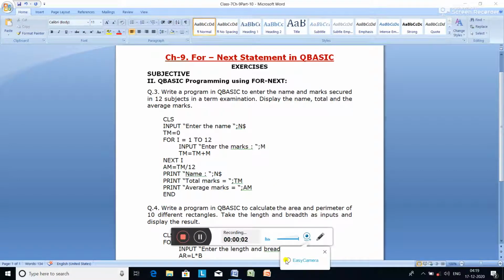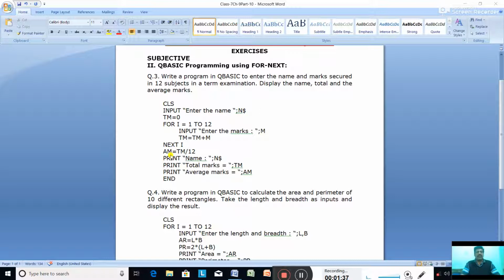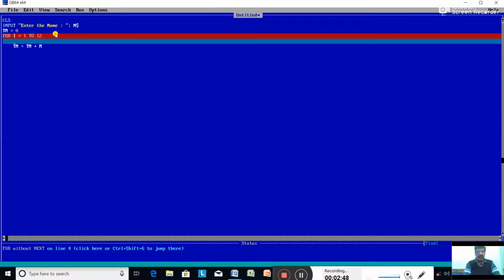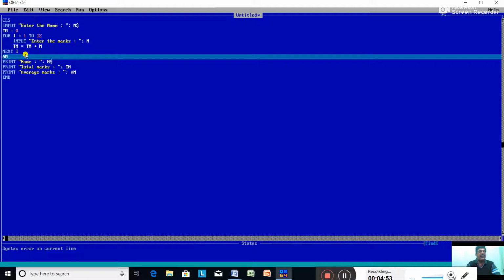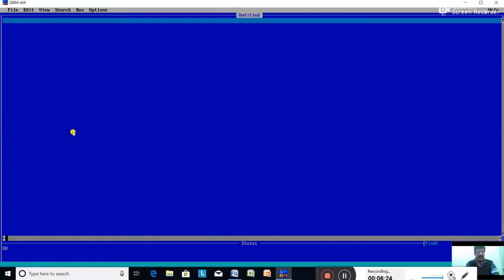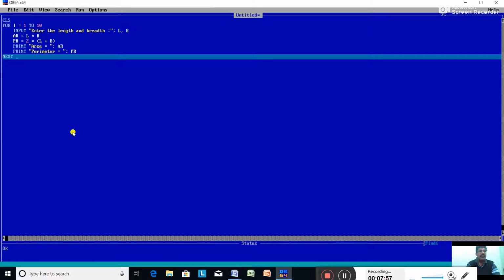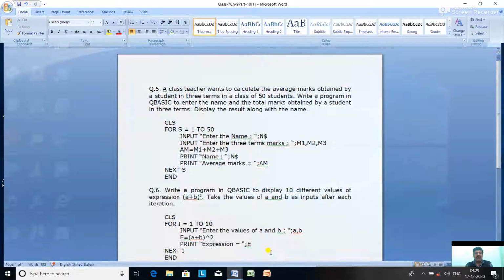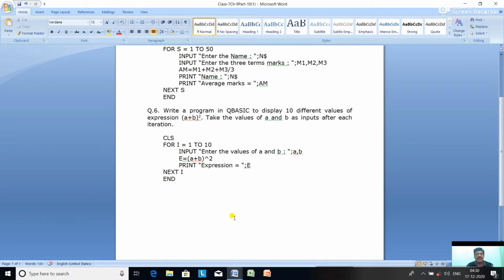Date-18/12/2020. Class-7. Computer Studies. Ch-9, For-Next Statement in QBASIC. Part-10.